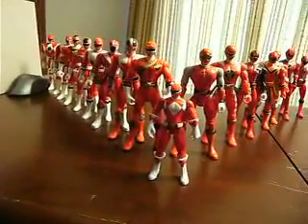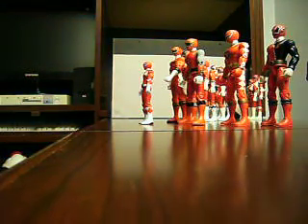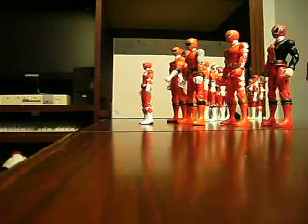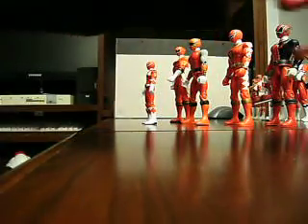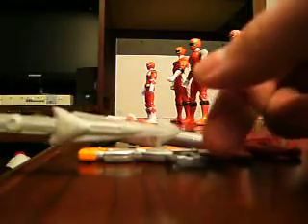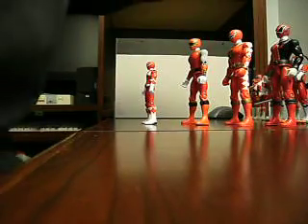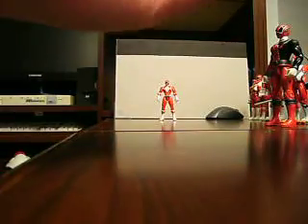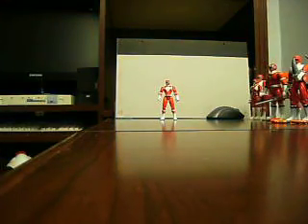Red Rangers Figures from MMPR-SPD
This is the beginning of my video, showing the progression (and some regression) for Bandai of America's progress with the Power Rangers toy line.